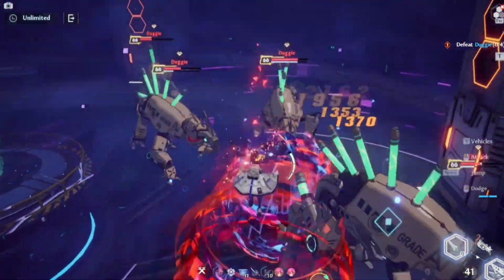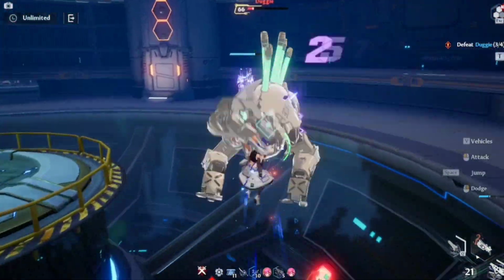[Tower of Fantasy] THE PRO'S AND CONS OF COBALT B'S GAMEPLAY!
So in today's video I give my first impressions of Cobalt B's gameplay and what I think of it.